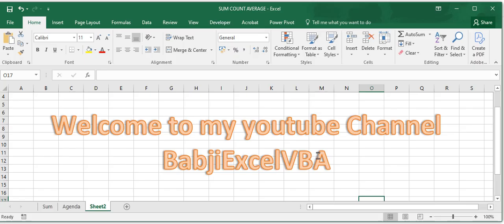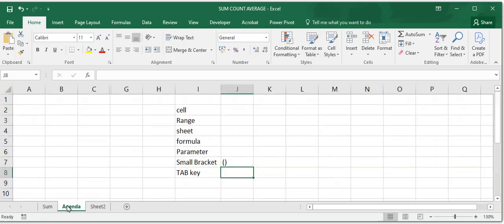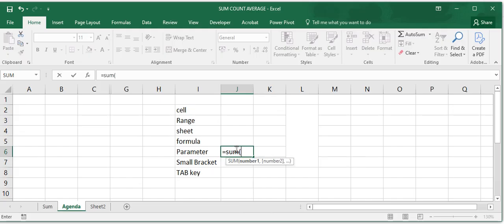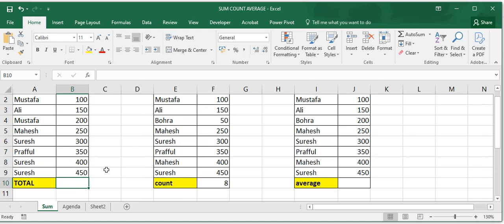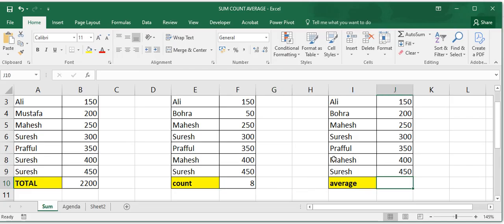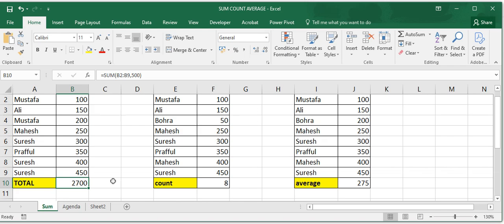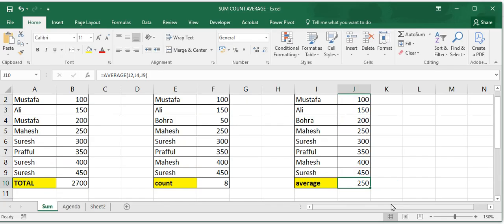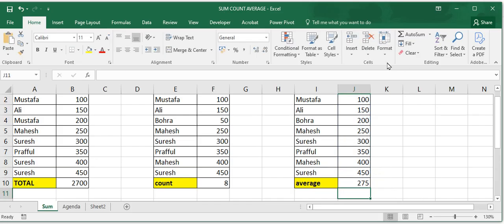EXCEL SUM COUNT AVERAGE